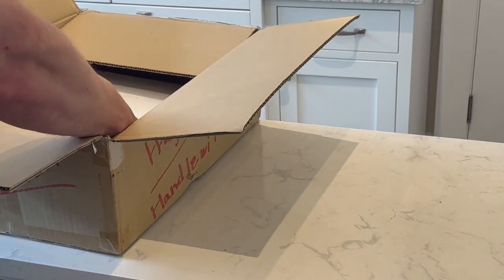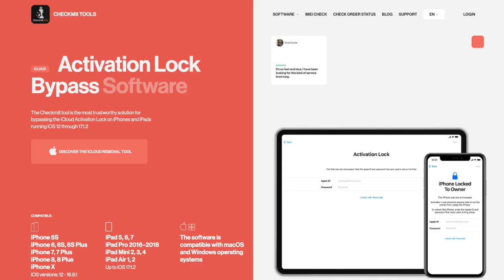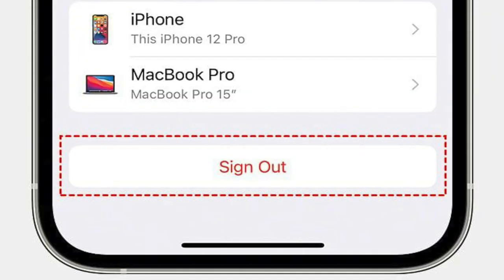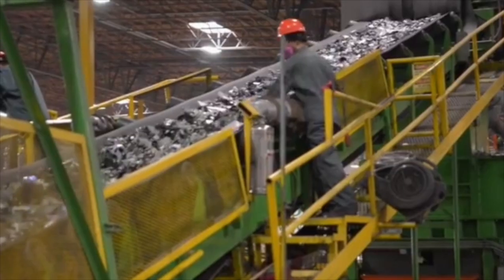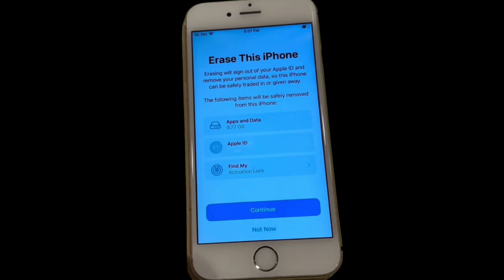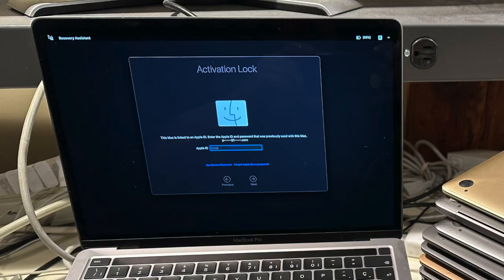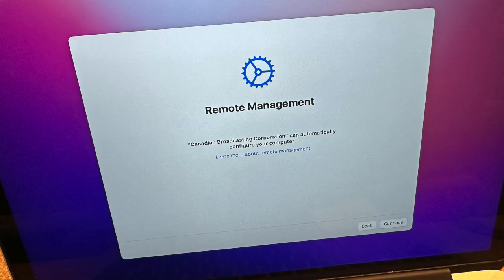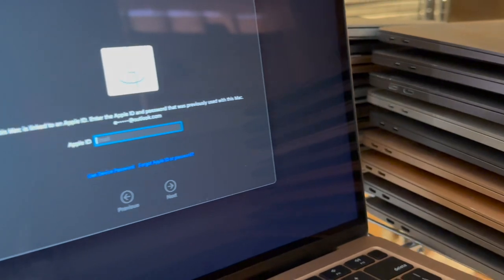Your used Apple device might be locked or managed! Here's how to tell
Deceptive sellers often bypass locked or managed Apple devices in order to make them seem functional.  Here's how to tell if that's the case, and what to do about it.